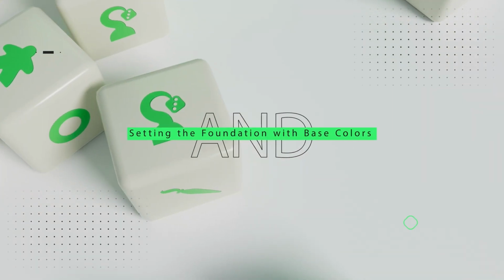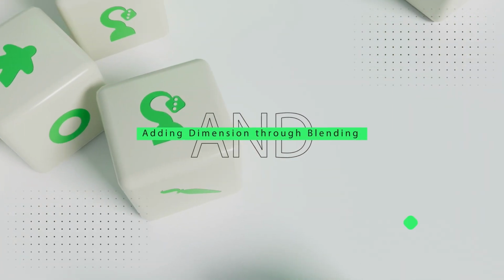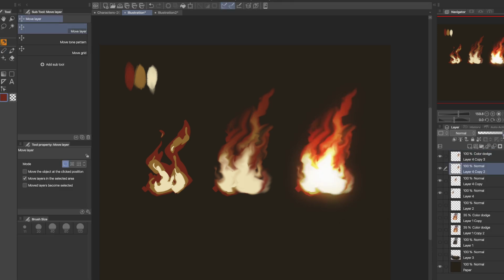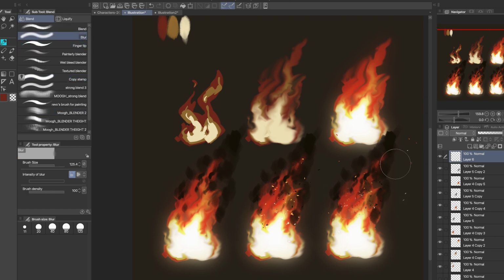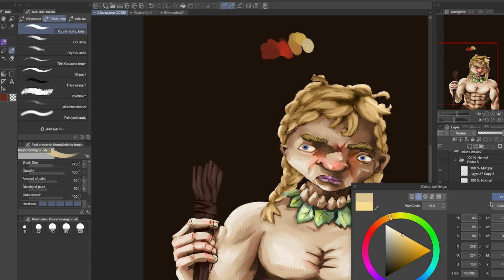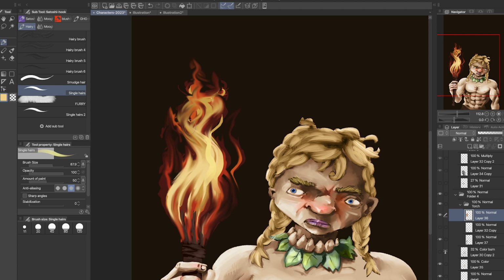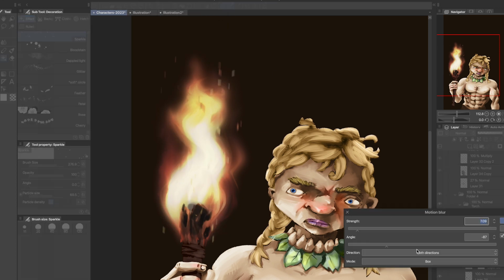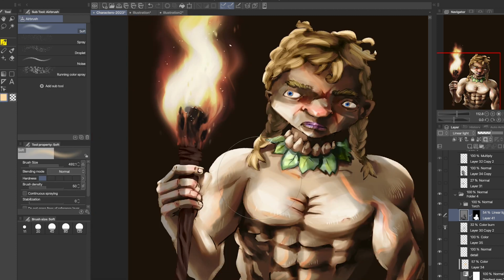How to Draw Flames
I show you a simple way to paint flames in Clip Studio.